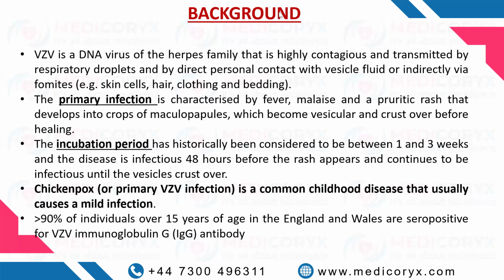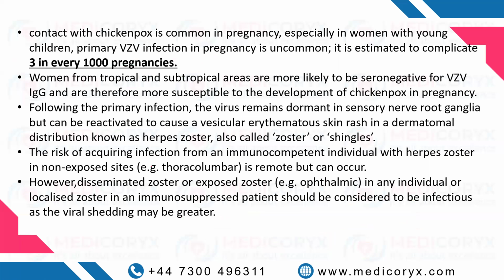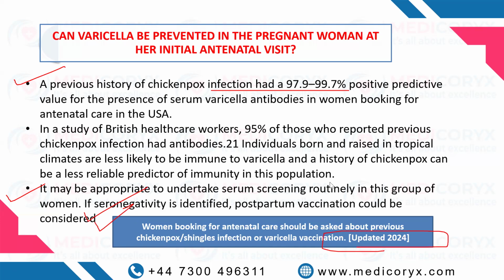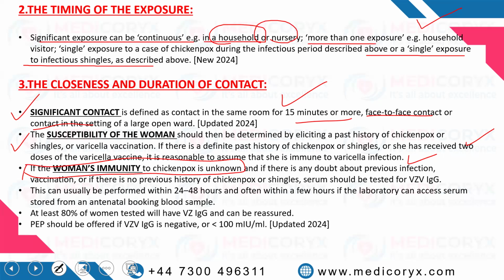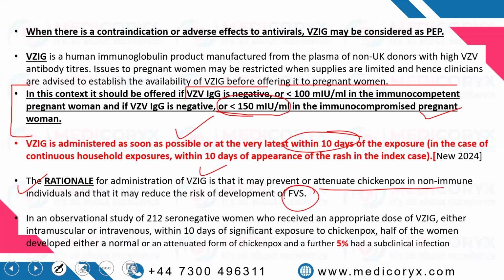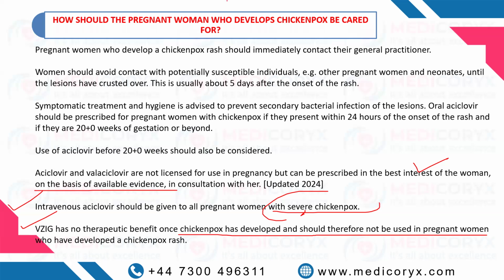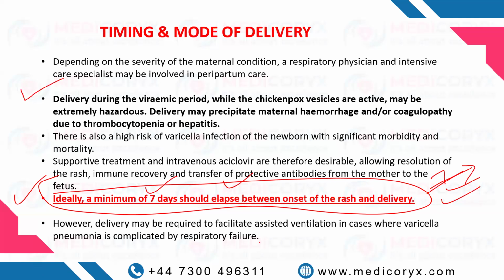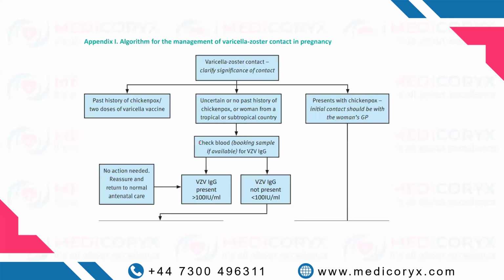CHICKEN POX IN PREGNANCY (VARICELLA ZOSTER) DISCUSSION BY DR. ZAIB QURESHI